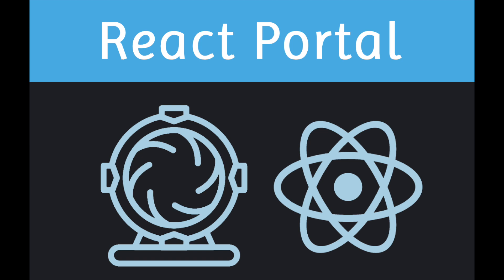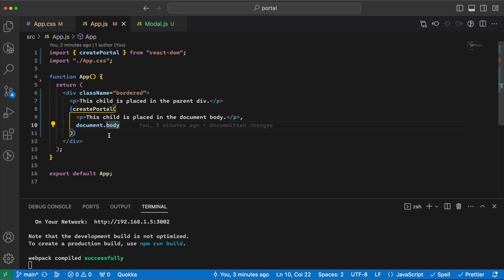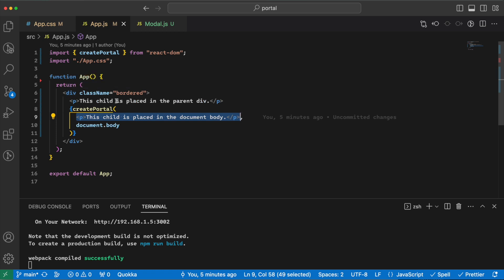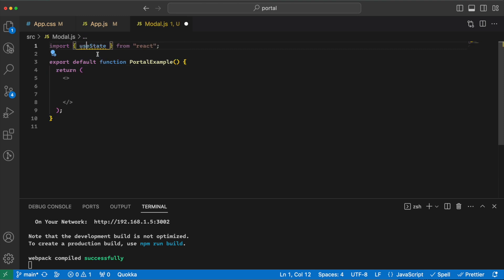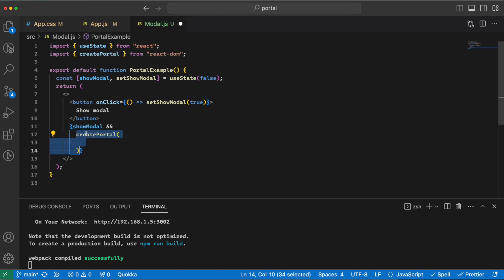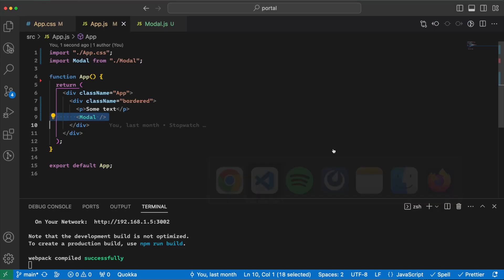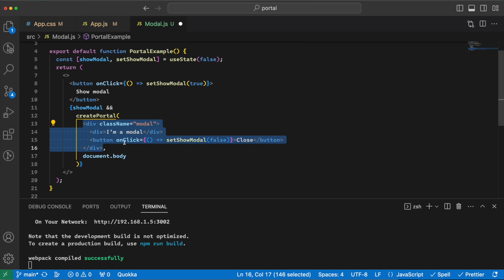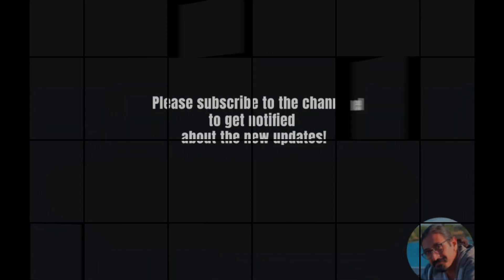React createPortal, render children anywhere in DOM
createPortal lets you render child components in a different part of the DOM tree. In this video we will take a look at how we can get use of this API.